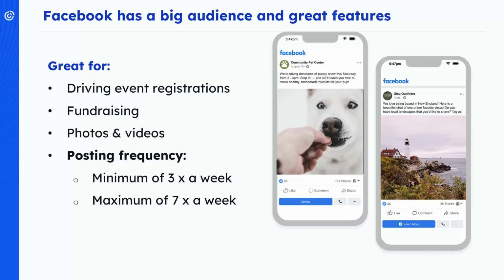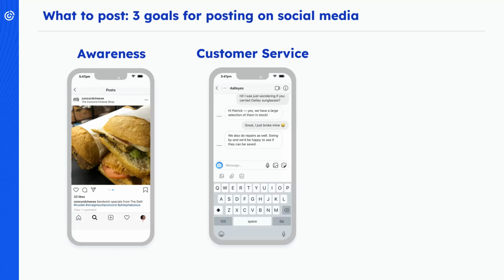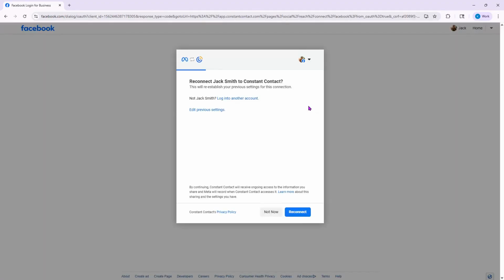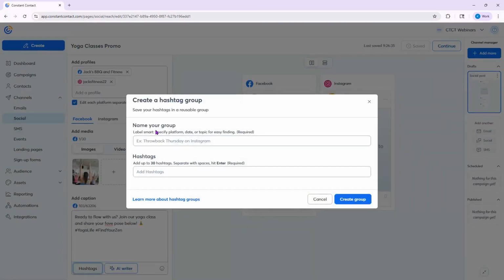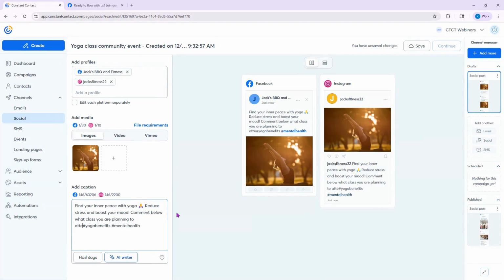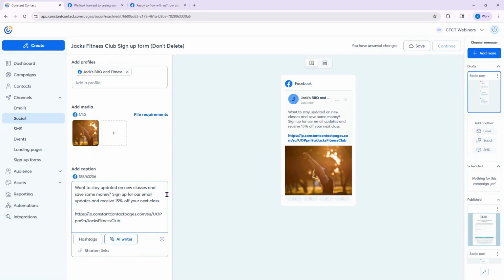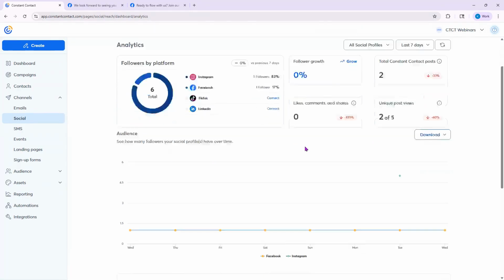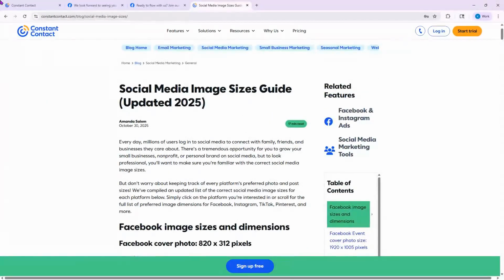How to Connect and Manage Your Social Media in Constant Contact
Managing your social media marketing in Constant Contact is a great way to save time and simplify your processes.

In this one-hour webinar, you’ll learn how to connect your social media accounts, schedule content, and stay on top of replies and engagement with your pages. You’ll leave with plenty of tips and ideas for using social media effectively within your account.

More specifically, you’ll learn:
• How to choose the right social channels for your business
• What to post and where to focus your time for success
• How to easily manage your social media efforts in Constant Contact